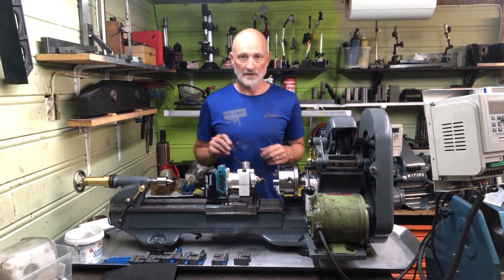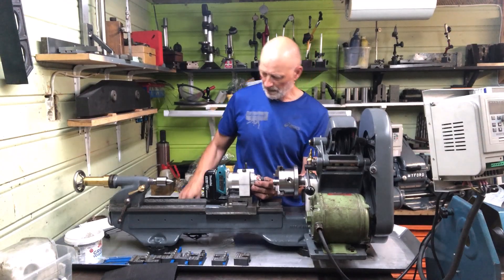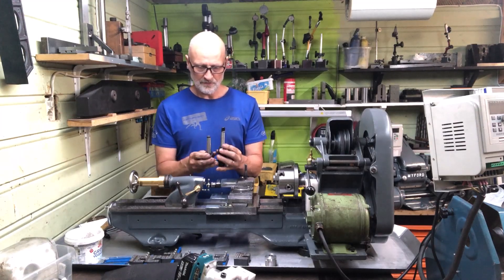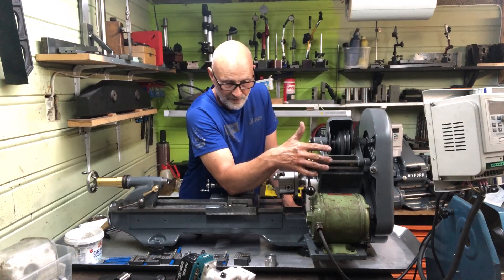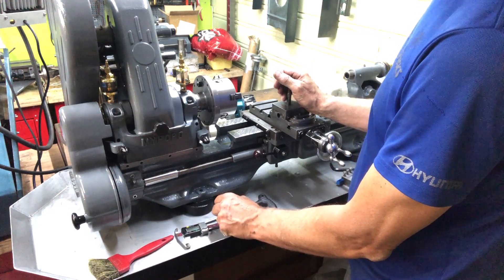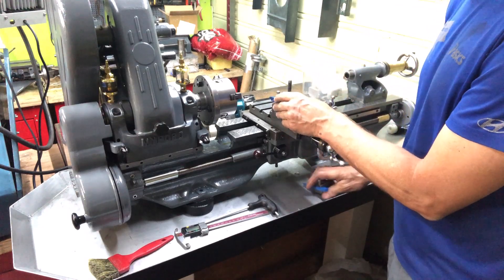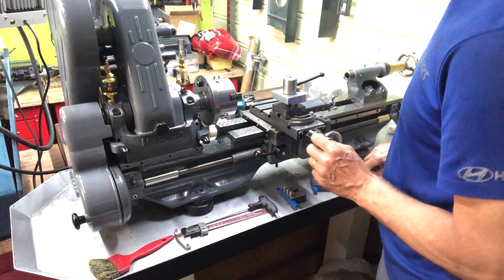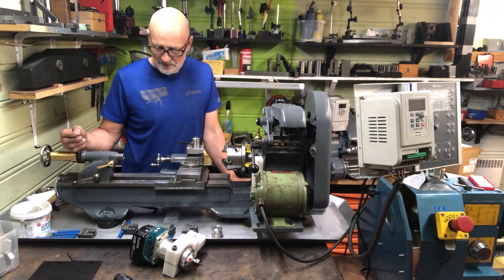Myford ML7 - some modifications and accessories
I wanted to do some mods and additons to a Myford and having completed and tried out I thought I could show others as well. Very easy to make and (in my eyes) well worth the effort.
These include:
- toolpost mounted hi-speed milling/drilling unit, a de-facto Makita router adopted for use with small size carbide end-mills and drills. PS! Not really my idea to use a wood router.. I saw this in another video, actually made by a gentleman with the same Soviet lathe I have.
- dividing contraption by using the rear side of a chuck backplate for division of 2,3,4,5,6 and 12.
- tailstock modiification allowing a tool ejector and (in my eyes) a little better operation. PS! Also not my idea.. I have a machinist friend here in Norway with an ML7 who posted this mod and I copied it.
- replacement leadscrew plus needle thrust bearings and handwheel
- 6-pole, 3ph motor (and VFD) for very smooth and quiet running
- "QCTP" system, simple and low-cost

There will be additional videos of these mods/accessories with more in-depth covering of the details of making these.